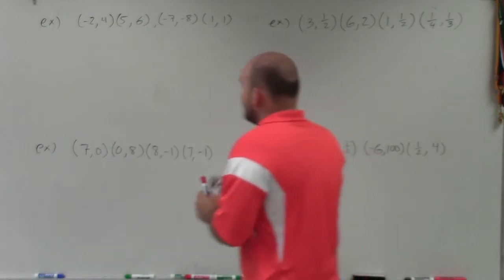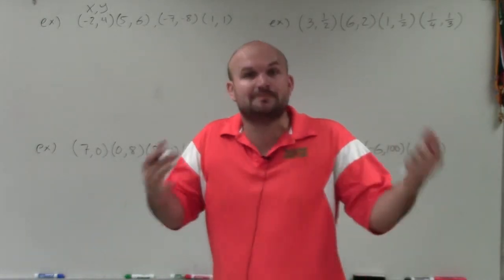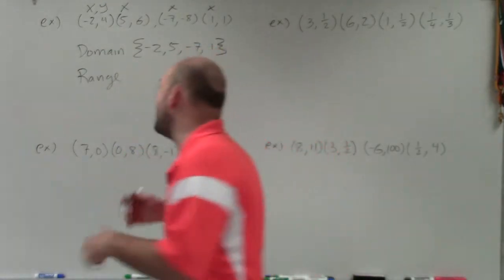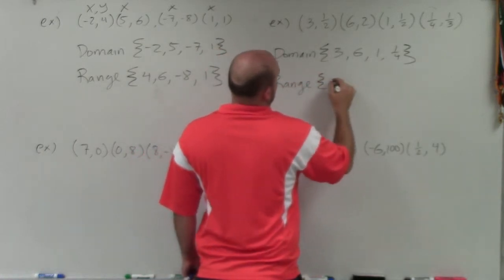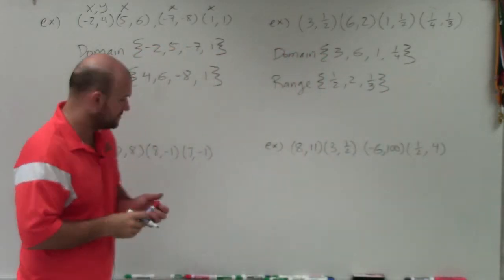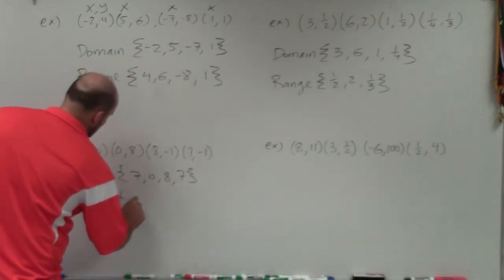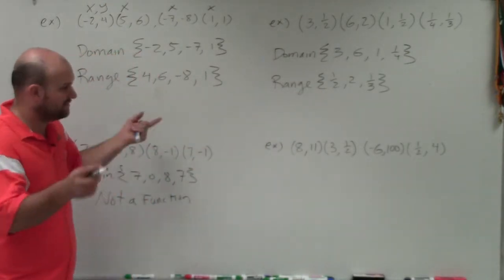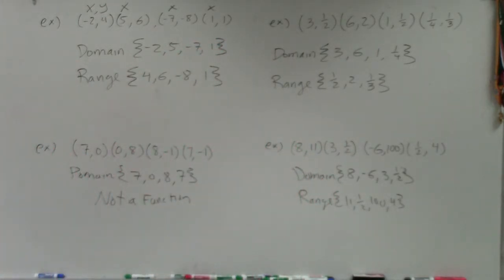Master Determining the Domain and Range from a set of points